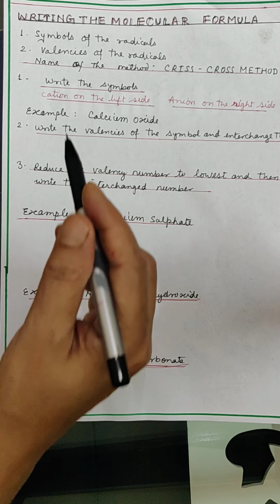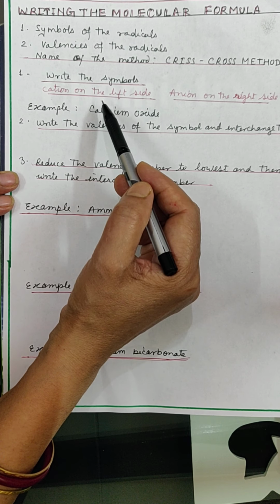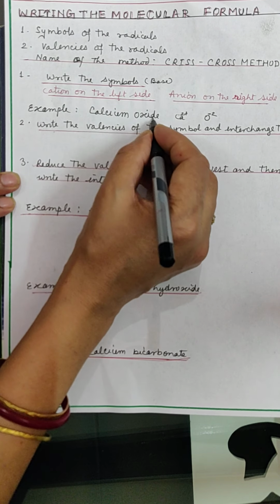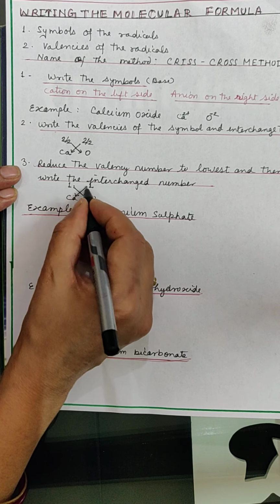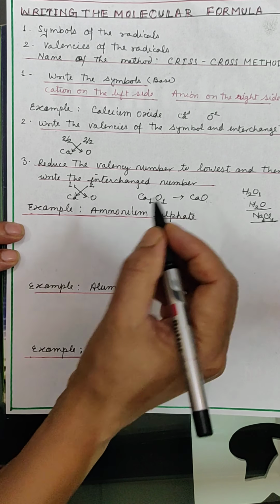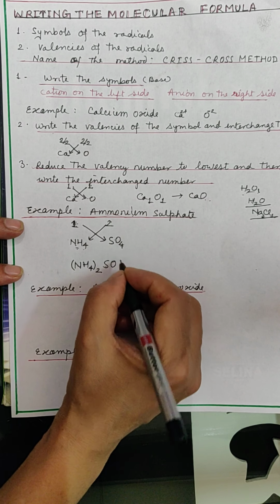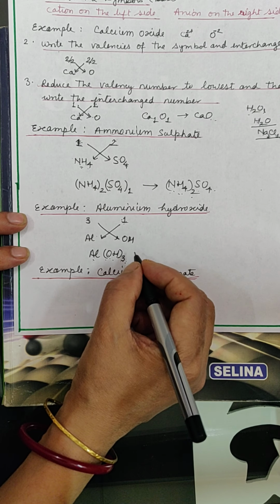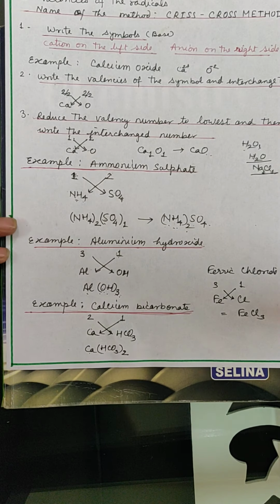How to write molecular formula